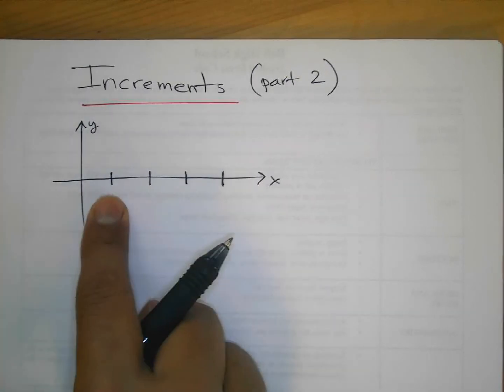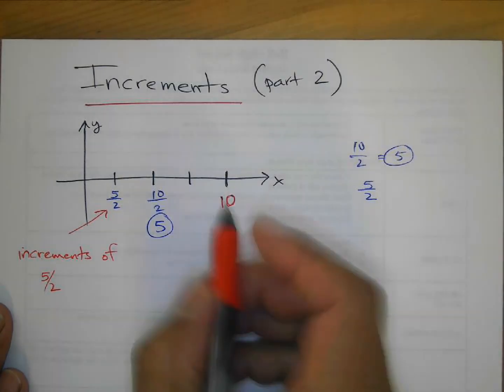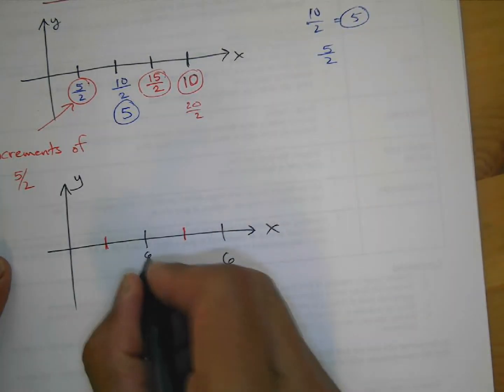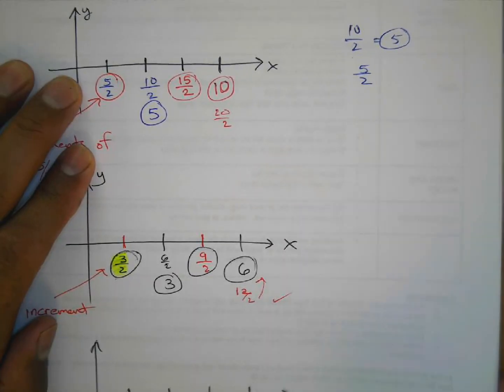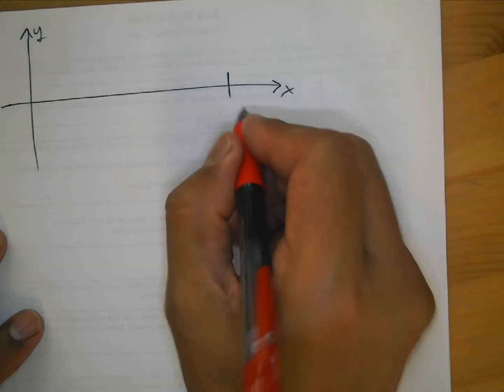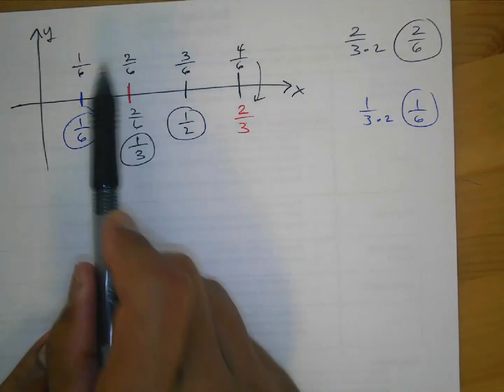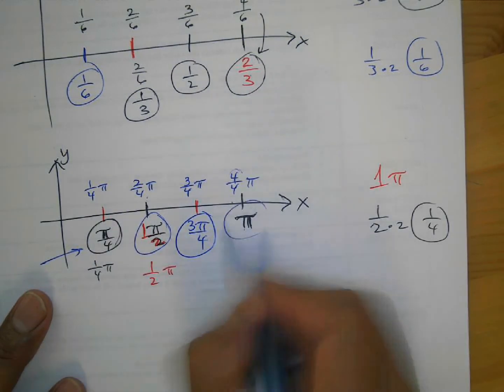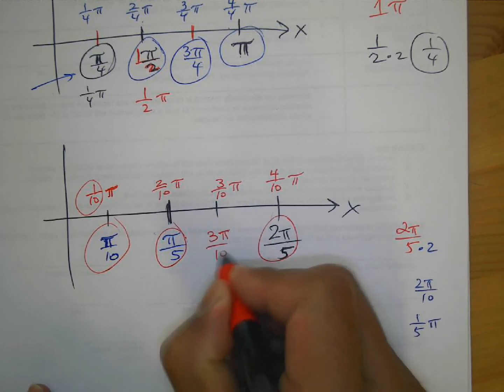Pre Calc Graphing Sine and Cosine video 4 increments